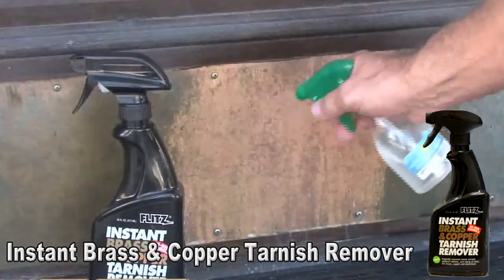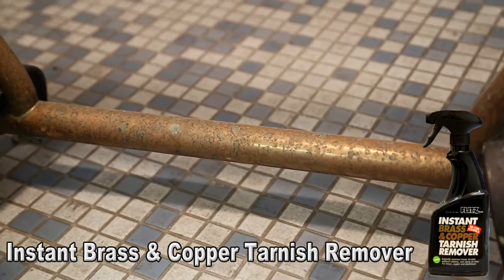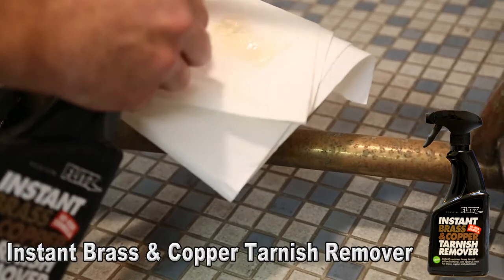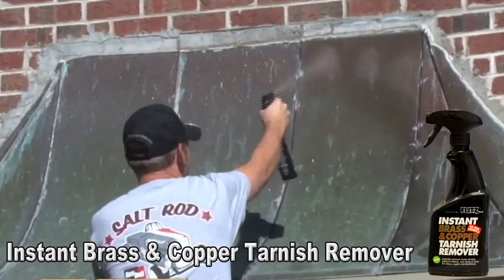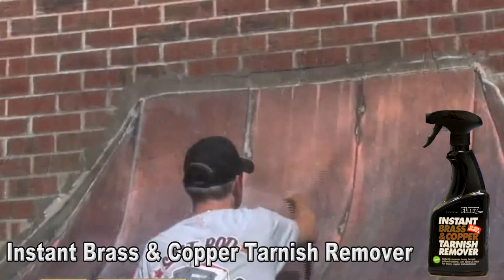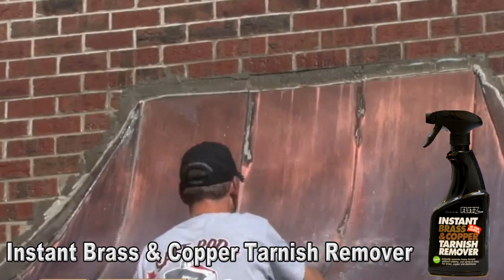Flitz Instant Brass & Copper Tarnish Remover Makes Short Work of Tarnish on Brass, Copper & Bronze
Flitz Brass & Copper Tarnish Remover Makes Short Work of Tarnish on Brass, Copper and Bronze

Do brass and copper proper with our corrosion killing organic formula. Just spray away with Brass & Copper Tarnish Remover! Flitz' Natural Organic salts formula instantly removes heavy tarnish without rubbing. Safer than traditional acid-based cleaners. Just spray & rinse. Use Indoors or Out to speed through the job.